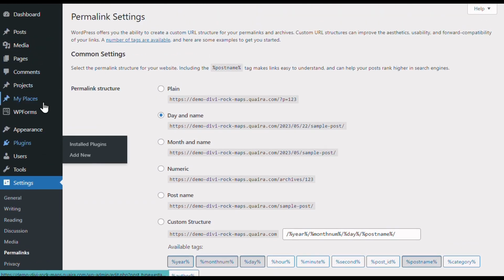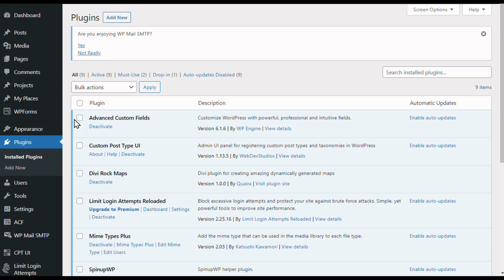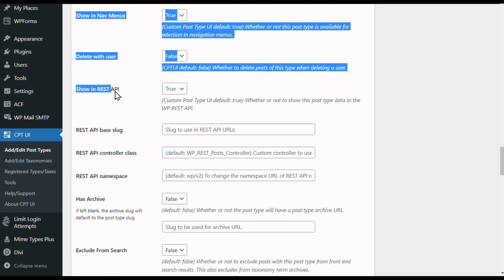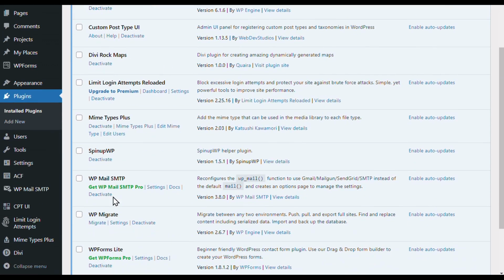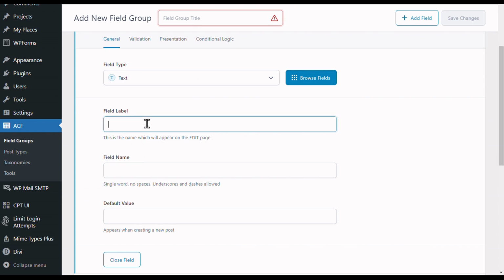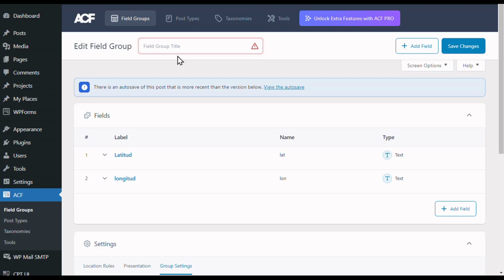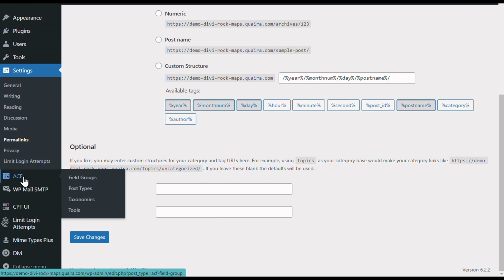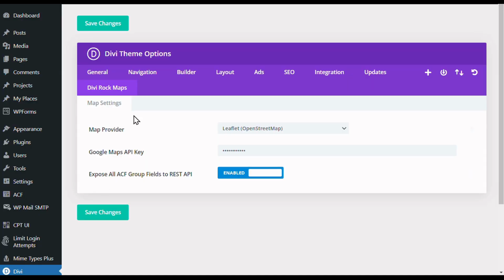Divi Rock Maps Configuration Tutorial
Welcome to the Divi Rock Maps Plugin Configuration Tutorial! In this step-by-step tutorial, you will learn how to set up the powerful Divi Rock Maps plugin, which offers both dynamic and static map functionality.

Throughout this tutorial, I will guide you through the process of installing and configuring the Divi Rock Maps plugin. Whether you are a beginner or an advanced Divi user, this tutorial will provide you with all the tools and knowledge you need to start creating stunning dynamic and static maps on your website.